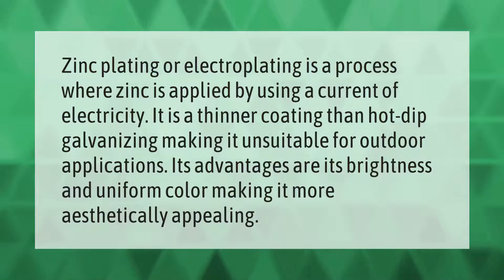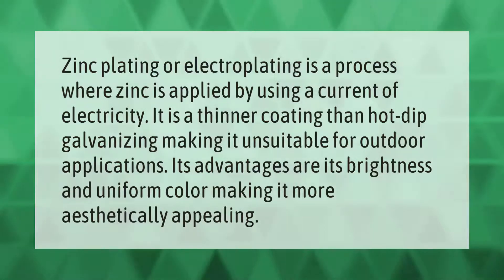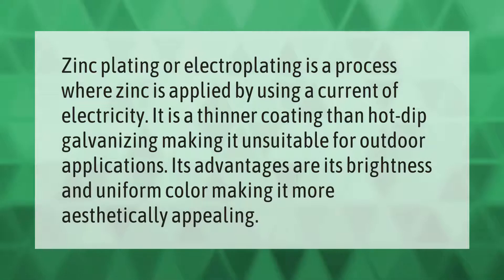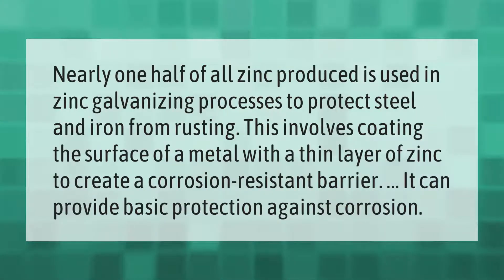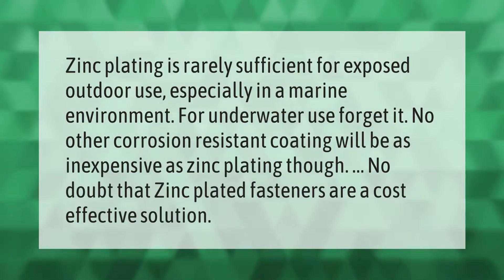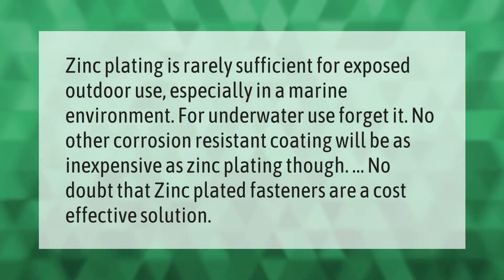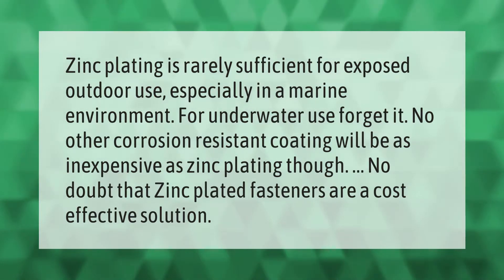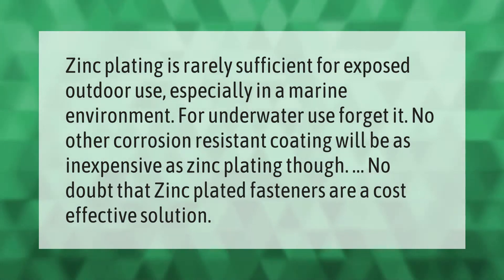Is zinc or galvanized better for outdoor use?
00:00 - Is zinc or galvanized better for outdoor use?
00:38 - Is Zinc waterproof?
01:09 - Is galvanized good for outdoor use?
01:40 - Is zinc plated OK for outdoor?

Laura S. Harris (2021, March 28.) Is zinc or galvanized better for outdoor use?
    AskAbout.video/articles/Is-zinc-or-galvanized-better-for-outdoor-use-206893